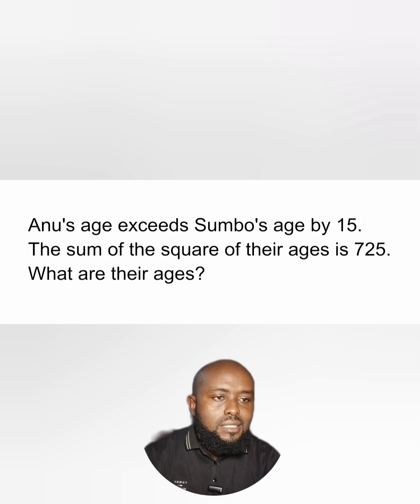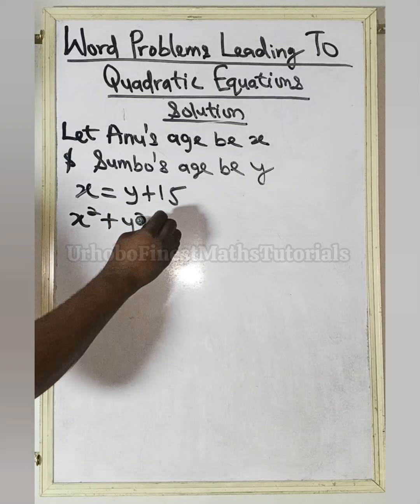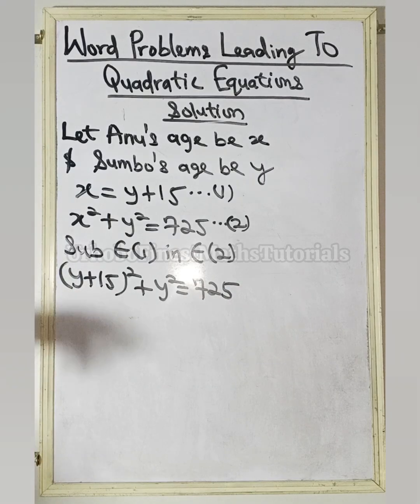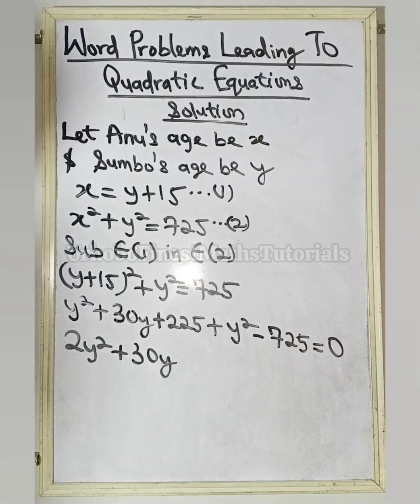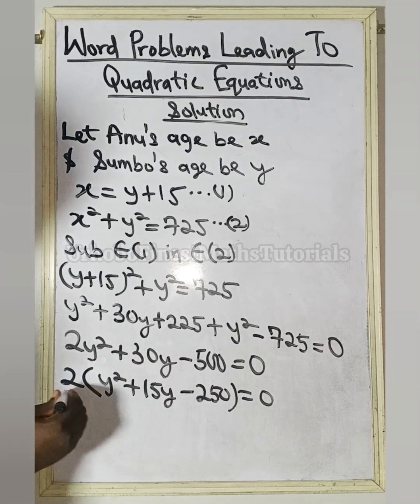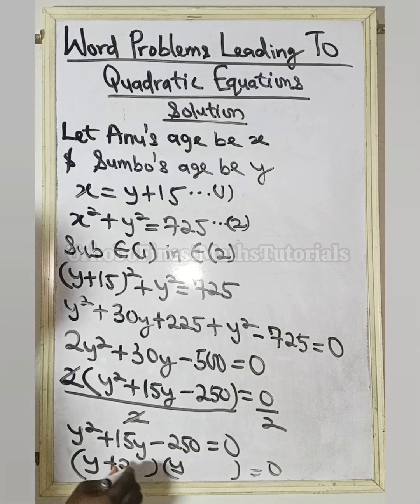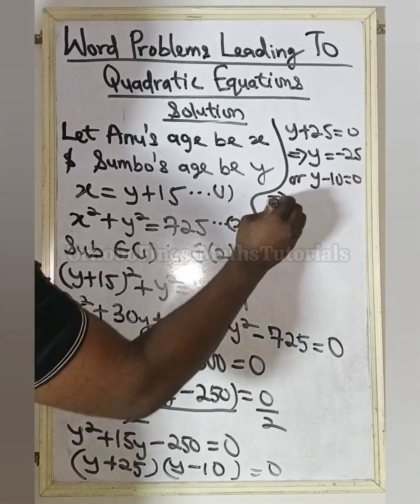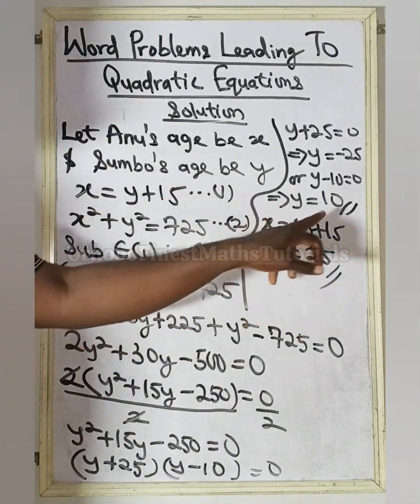Word problems leading to Quadratic Equations